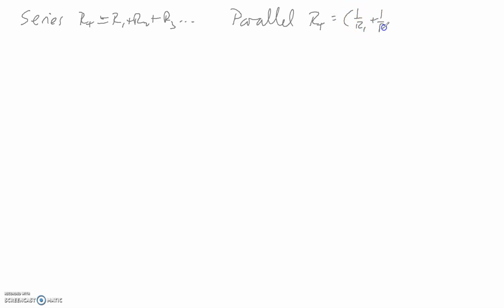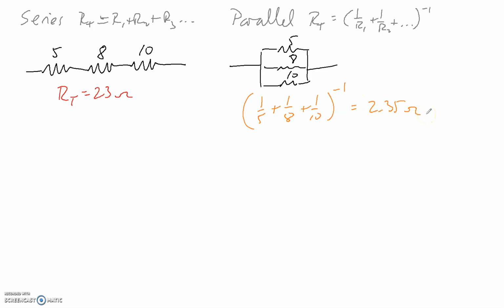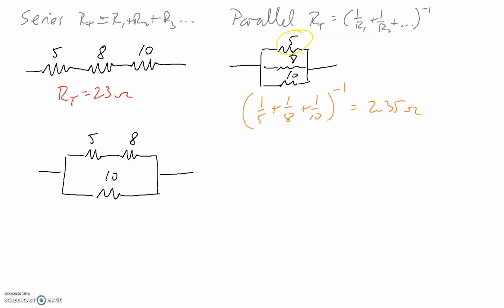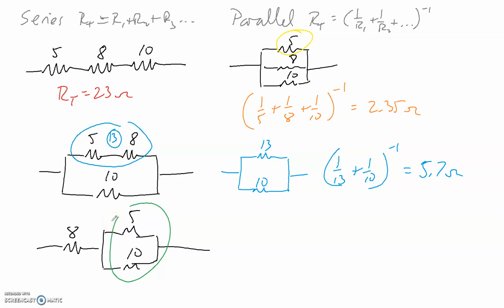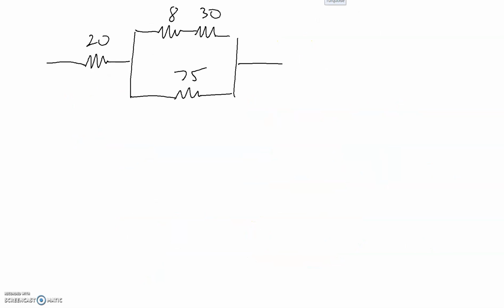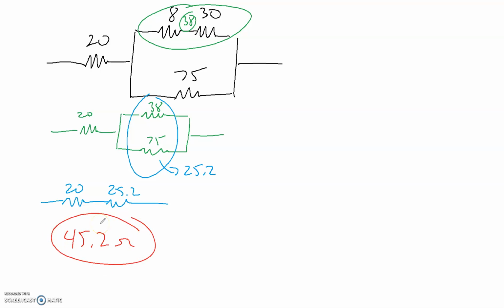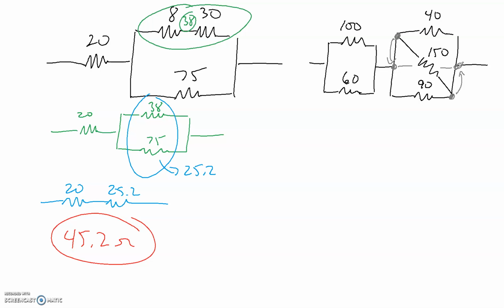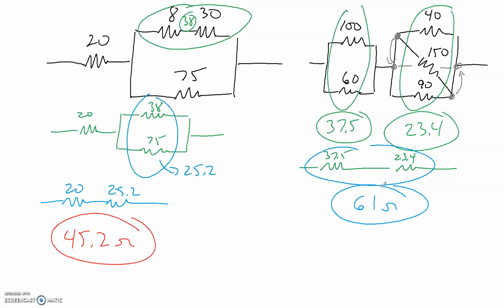12 Fields 2 Vid 04 Elect Combo R